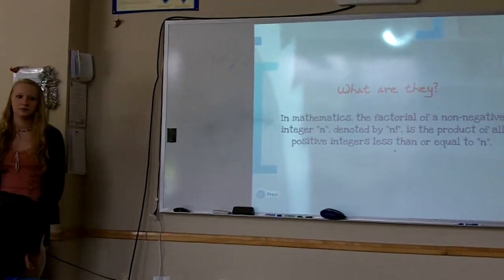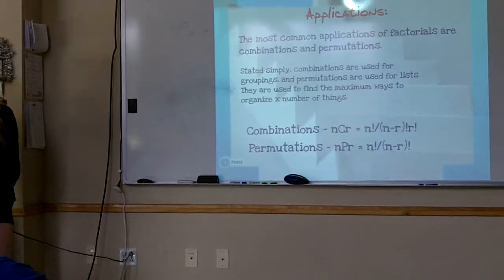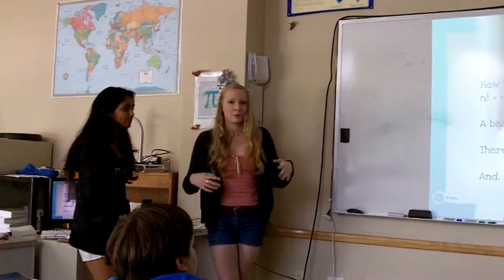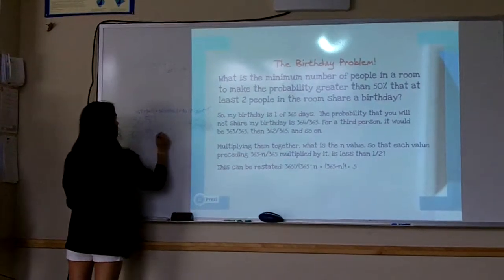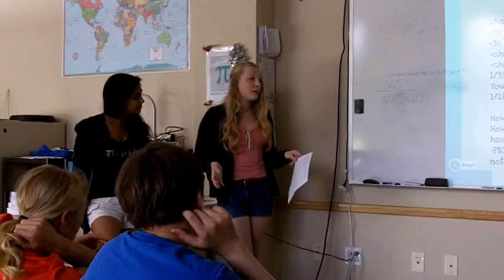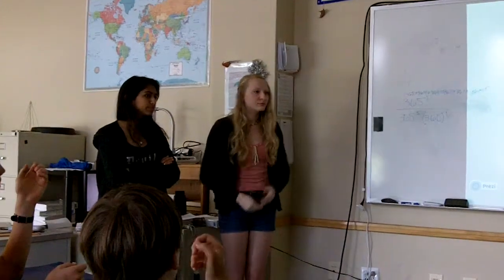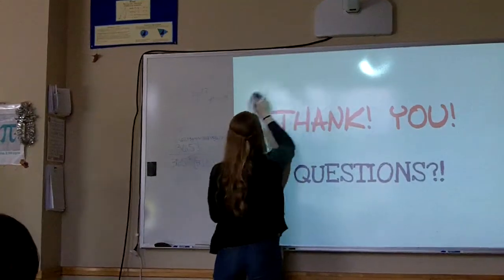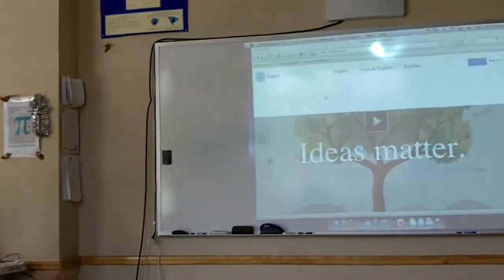TaaraJuliaFactorials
Taara and Julia talk about Factorials